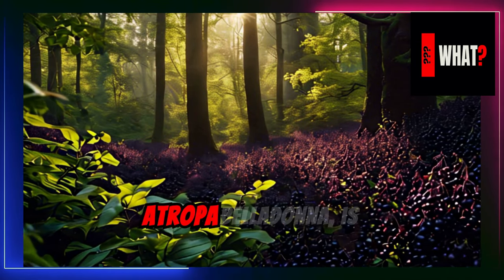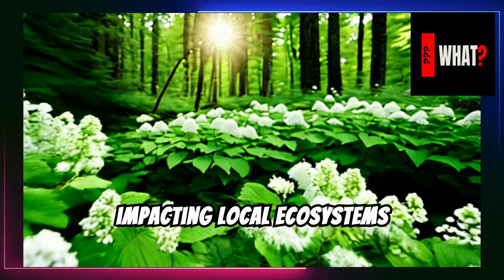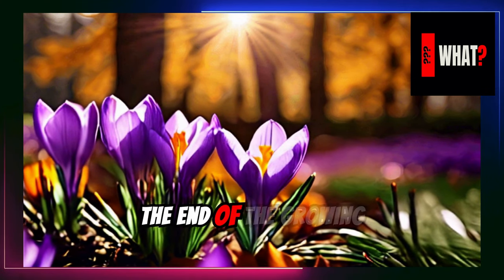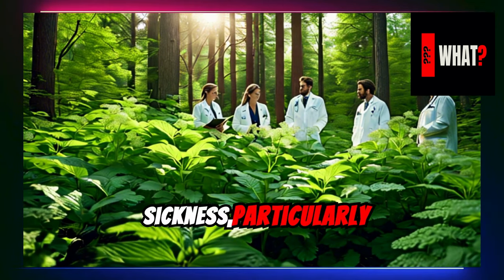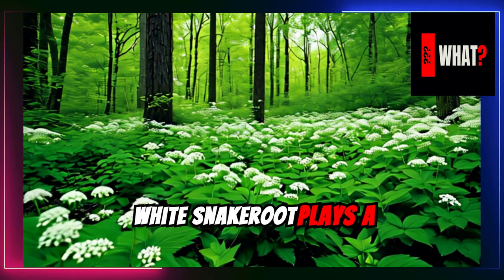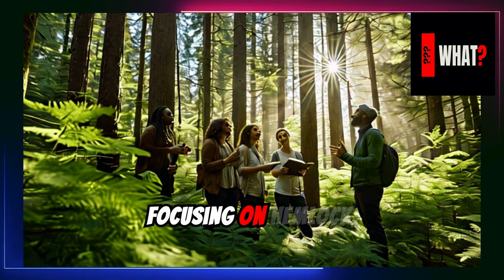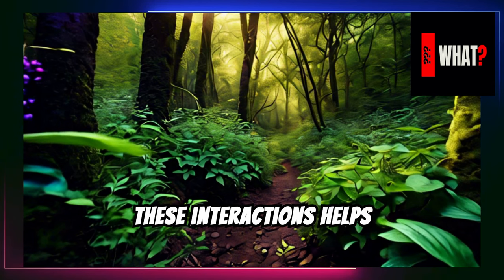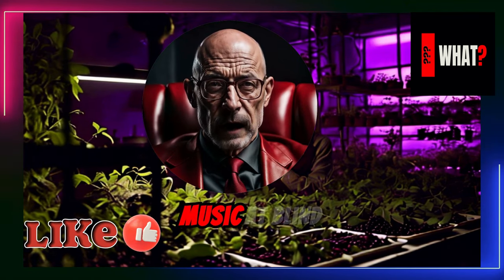5 POISONOUS PLANTS WITH MEDICAL USES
Here we answer questions and provide concise answers in the form of short videos in up to 60 seconds.
Whether it's about science, technology, history or just the oddities of everyday life - we have the answers.
Leave us your questions in the comments and we'll answer them in one of our next videos if possible.

Questions created by J.Kunze
Video creation and voiceover by Fliki
Post-production and cut by BL!ND

on order from
BL!ND MED!A